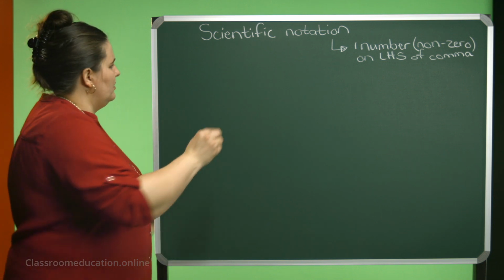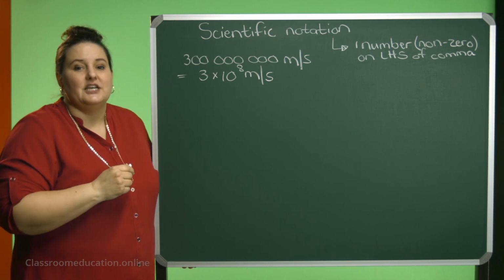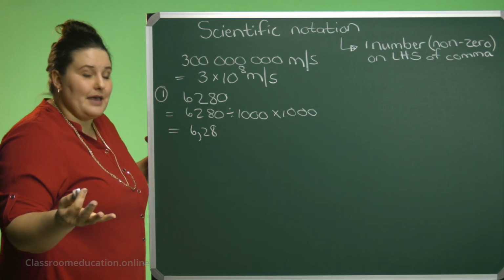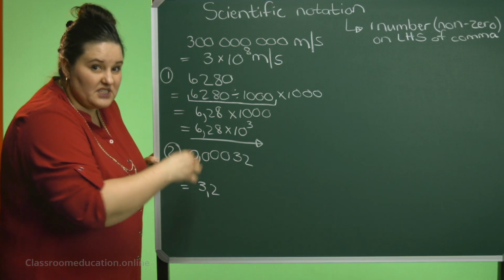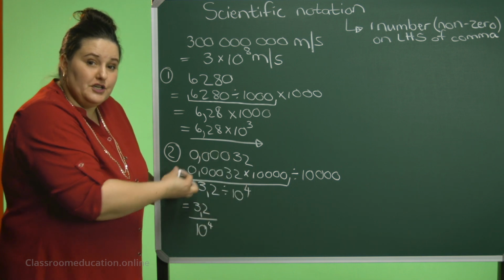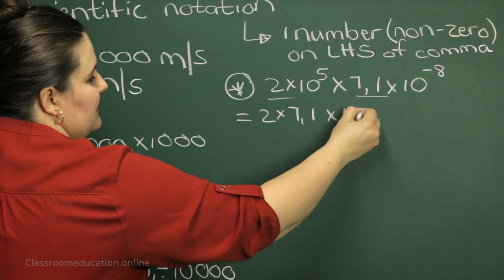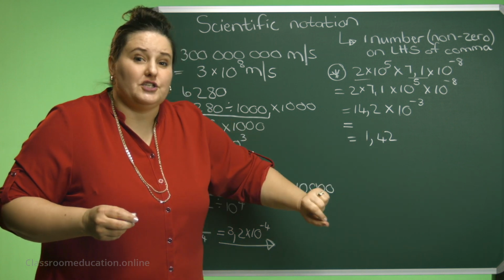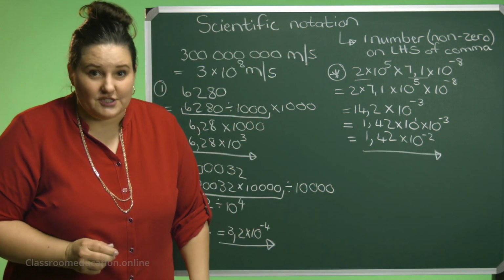Scientific Notation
We use scientific notation when we write very big or very small numbers. Scientific notation is when we write one number followed by the decimal symbol (in South Africa that is a comma) and then the remaining parts of the number. However, as we actually ‘moved’ the decimal symbol of the given number we should multiply the number with a base 10 with its necessary exponent. In the example of 6820, for scientific notation, we want to have 6,82 multiplied with a base 10 with its necessary exponent. How can we achieve that? To end up with a 6,82 we divided the number by 1000. As we need to keep the value the same, we will immediately multiply with a 1000. Remember, division and multiplication are each other’s opposite operations. So, if I divide by 1000 and then immediately multiply by 1000, I do not change the value of the number. In the example, I then need to say 6,82 x 1000. But, as stated earlier, for scientific notation, we should write the 1000 as base 10 with its exponents. Thus, the answer will be 6,82 x 10 to the power of 3. In this video two other more difficult and interesting examples are also discussed. Scientific notation includes exponents and thus we advise you to watch our videos we have on exponents and the laws of exponents.

Skip to:
0:00 Introduction: What is Scientific notation?
1:31 Example 1: 6280
3:37 Example 2: 0,00032
5:40 A challenge
9:02 Summary